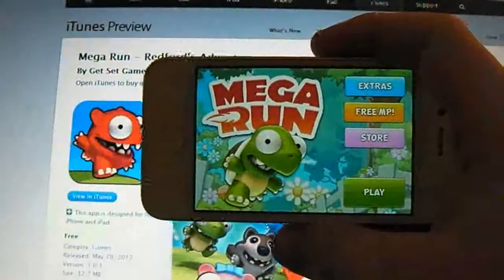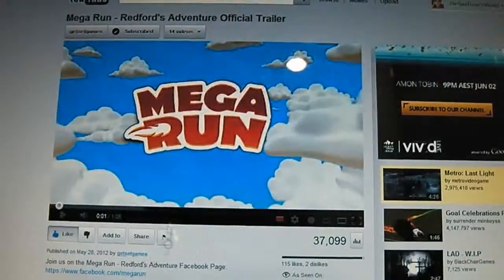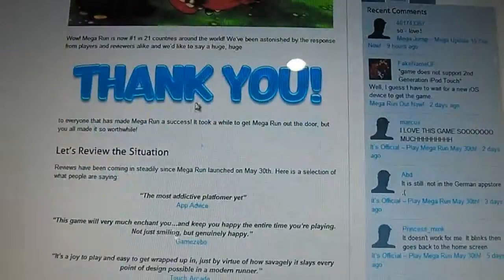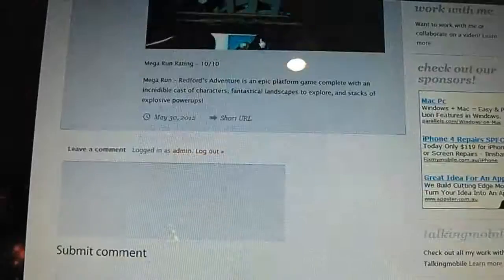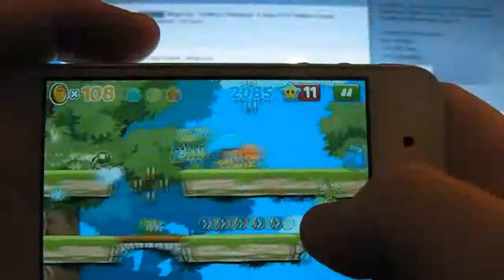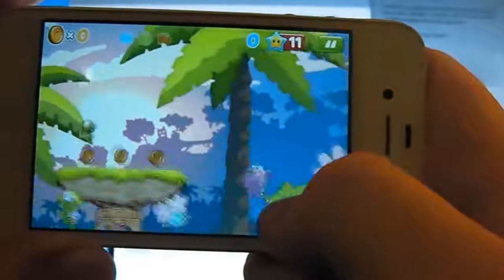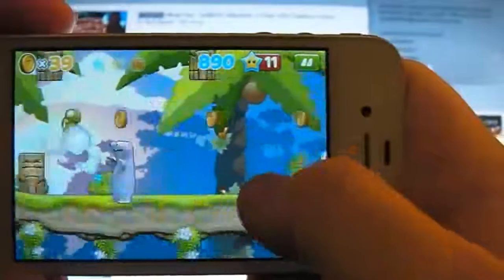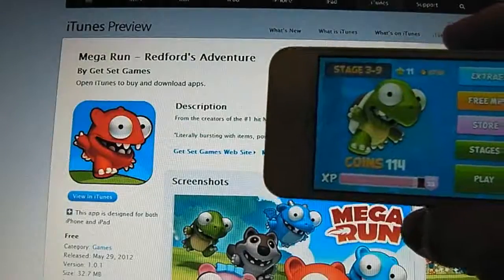Lets Play: Mega Run - Redford's Adventure (App Close-Up)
Mega Run - Redford's Adventure is an epic platform game complete with an incredible cast of characters, fantastical landscapes to explore, and stacks of explosive powerups!
More Social Content:
Add me on Gamecenter - Shadow Rider 9